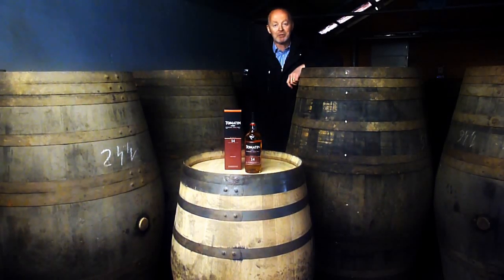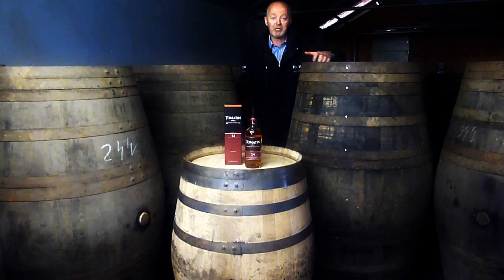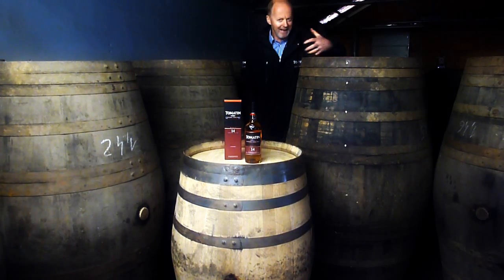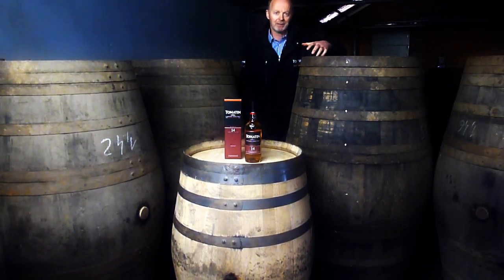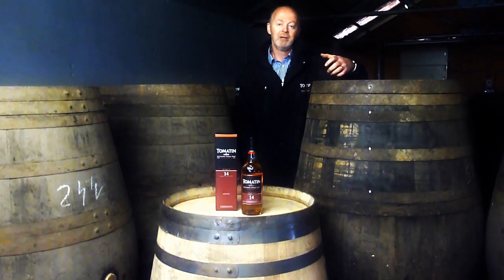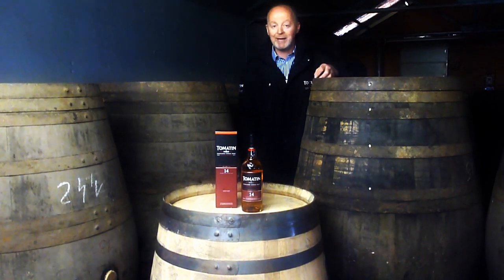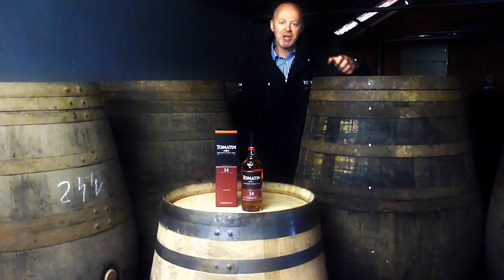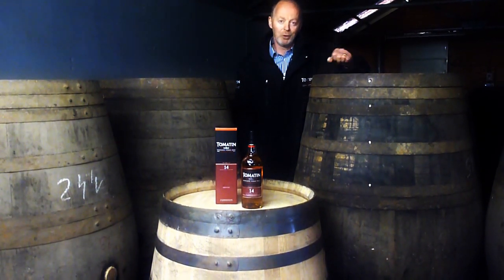Tomatin Port Finishes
As we introduce some new Port finishes to our core range, Tomatin Distillery Manager Graham Eunson talks us through the port pipes used and the effect on the whisky.